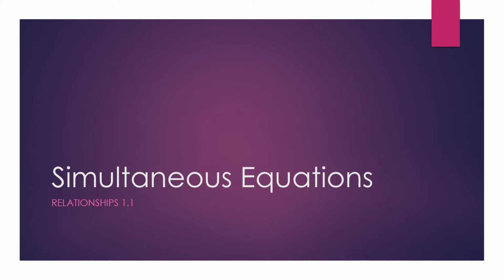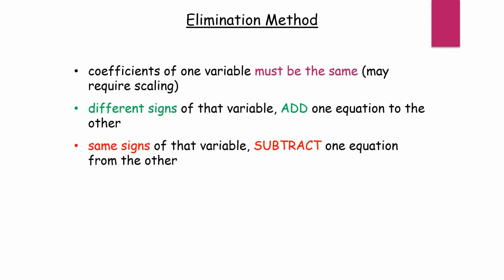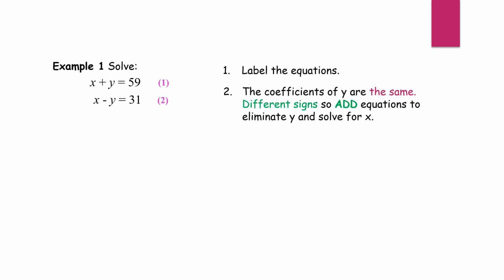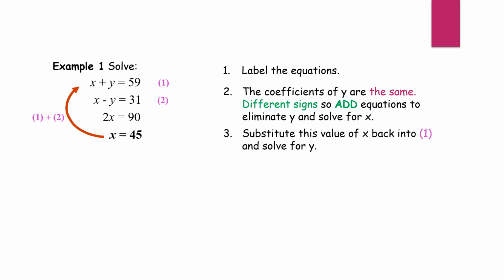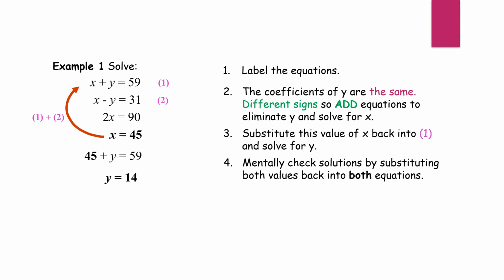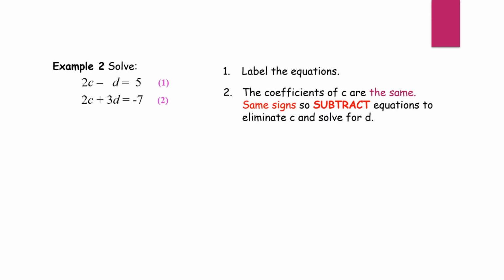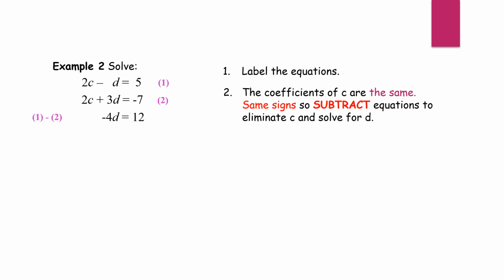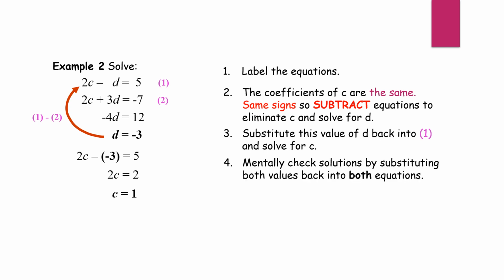N5 Rel1.1 Simultaneous Equations 1 no scaling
National 5 Maths Relationships 1.1
Solving simultaneous equations with no scaling required